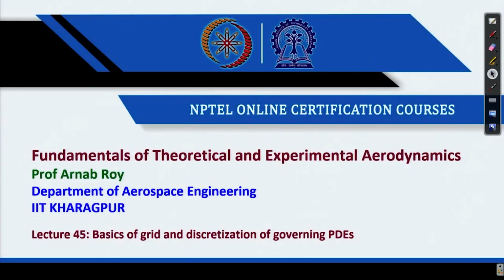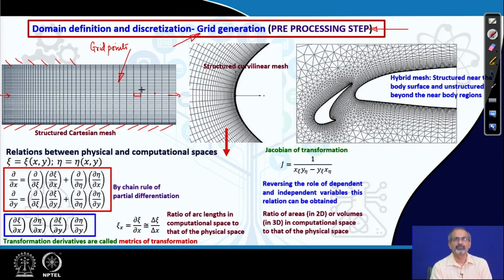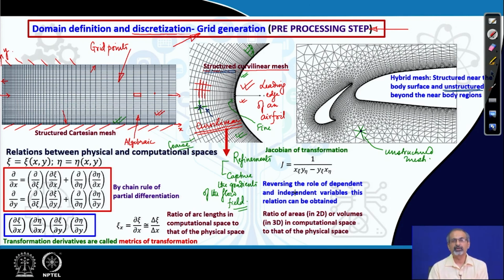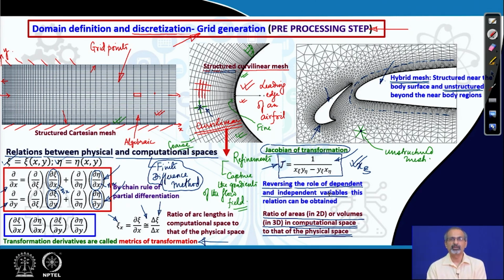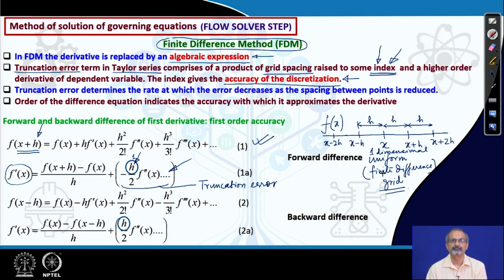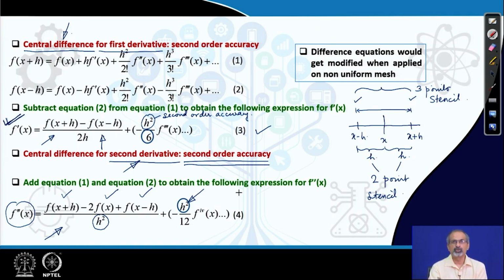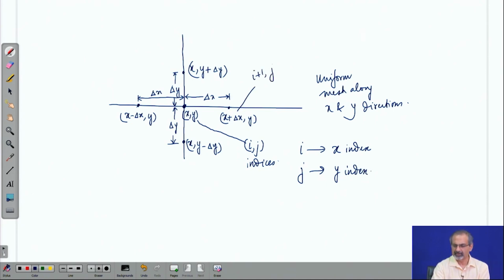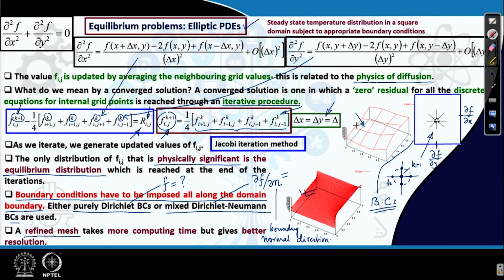Lec45: Basics of grid and discretization of governing PDEs